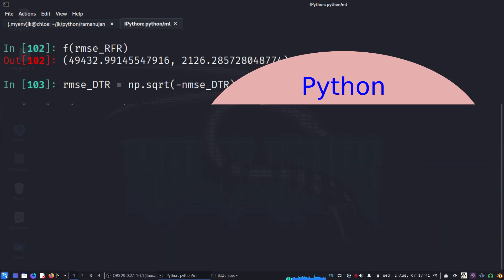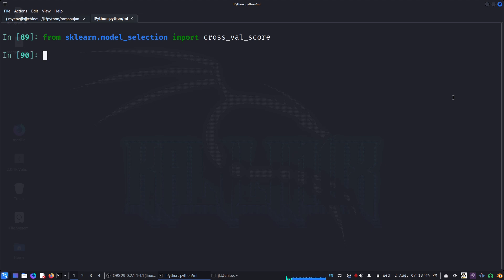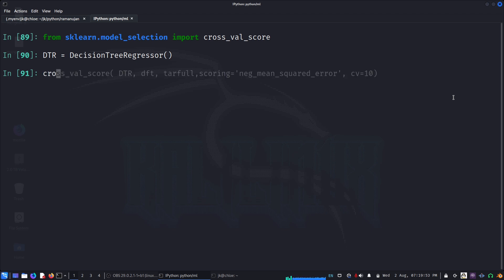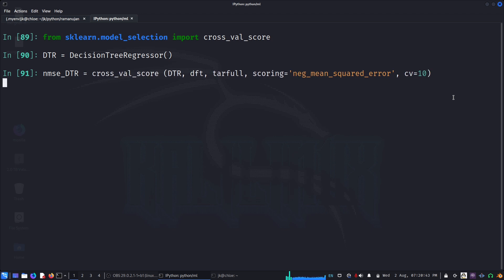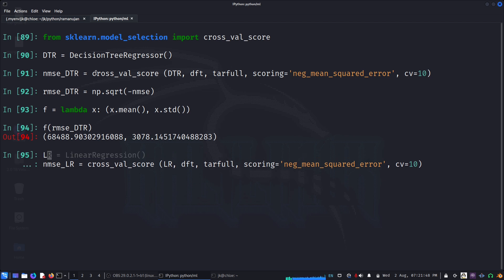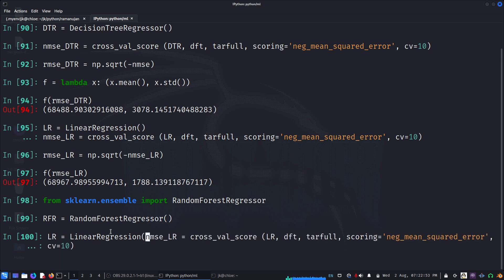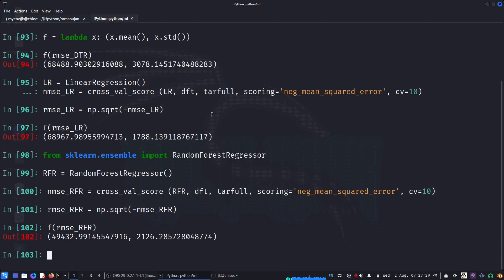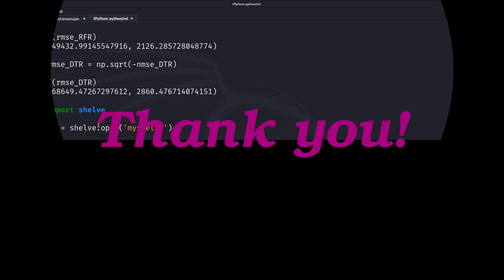Python - Machine Learning - 10 - Cross Validation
I am learning Machine Learning following Aurélien Géron's scikit learn book.  Sharing here some of the things learned.  Here we discuss cross validating our fitting using cross_val_score.  We'll also check out random forest - RandomForestRegressor.
Ref: Hands-on machine learning with scikit-learn and tensorflow by Aurélien Géron